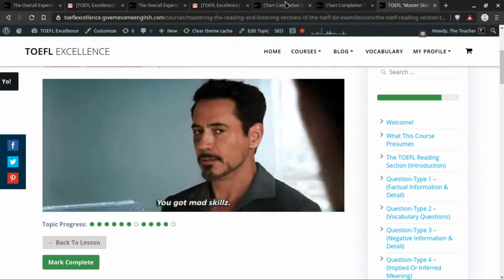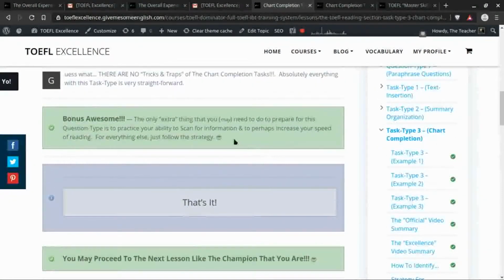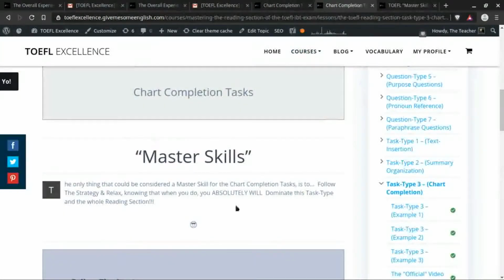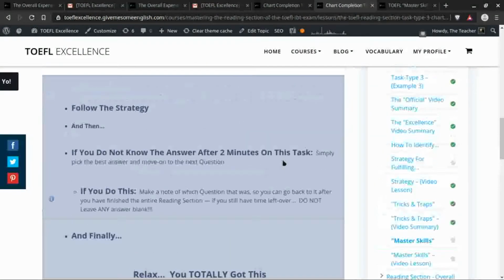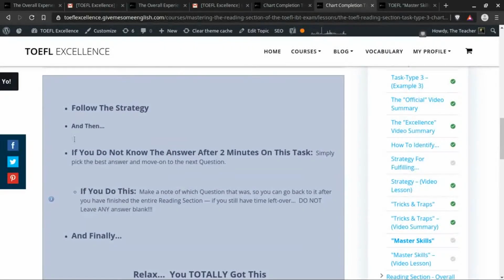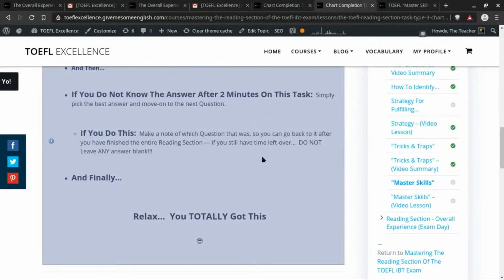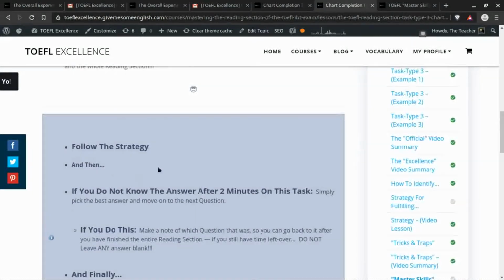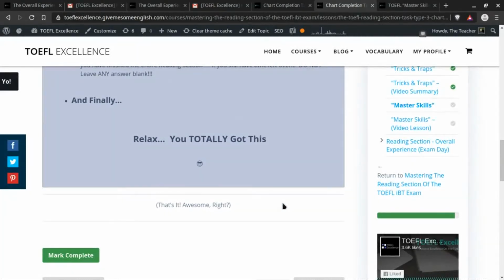TOEFL Reading Section - Chart Completion Tasks ("Tricks & Traps" and "Master Skills")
The "Tricks & Traps" AND the "Master Skills" of The Chart Completion Tasks In The Reading Section of The TOEFL iBT Exam.